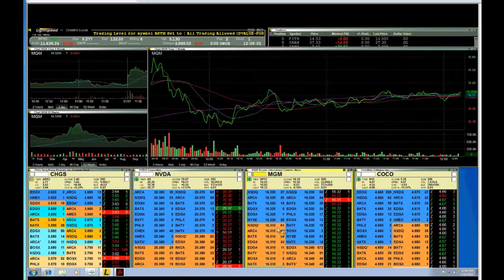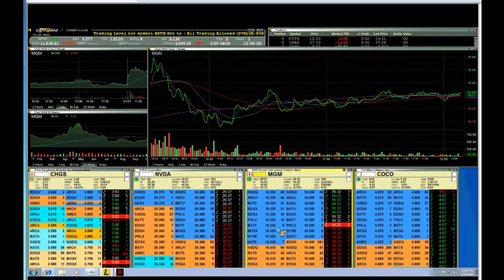The Market's Evolution